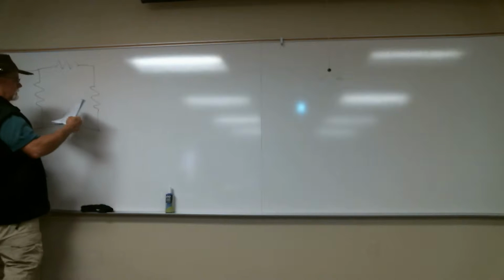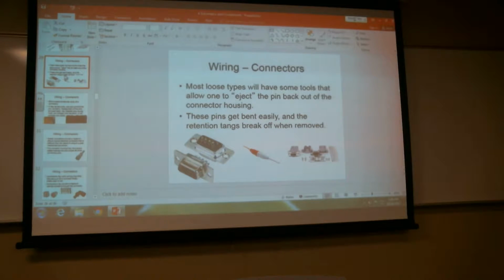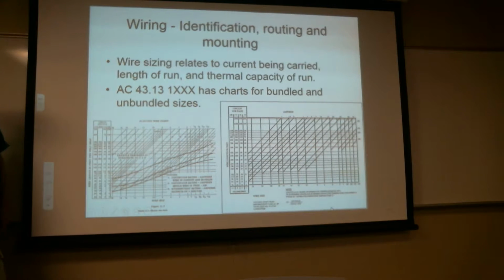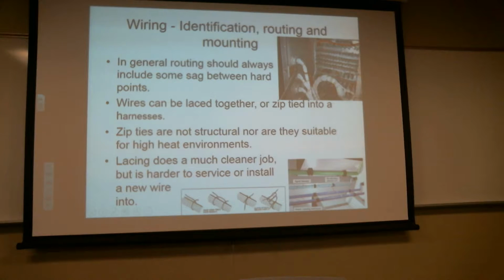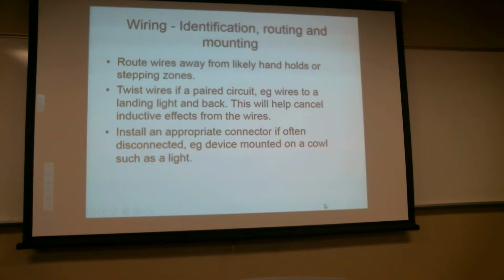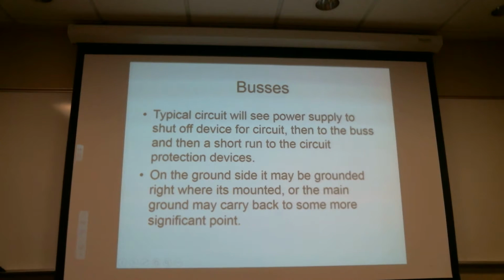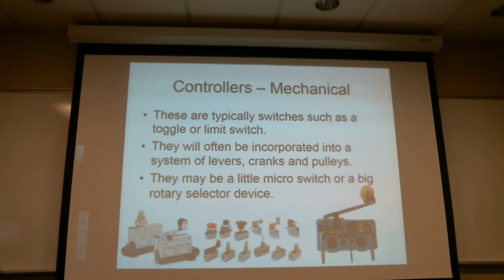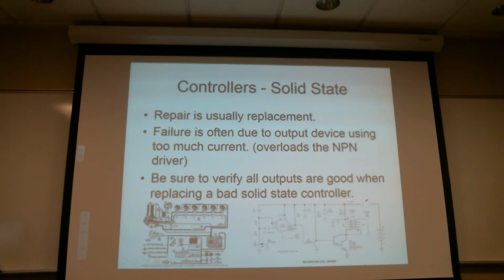Aviation AirFrame Electrical Oct 16 2017part 1 of 2